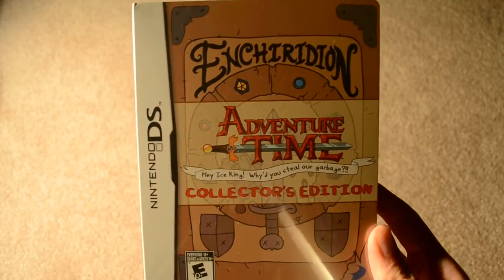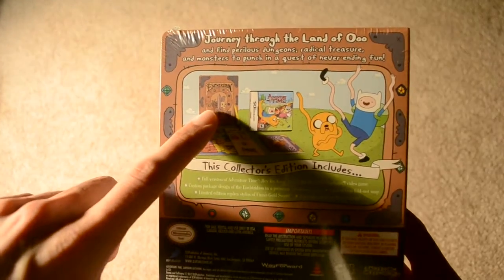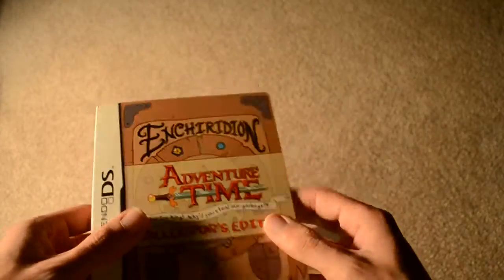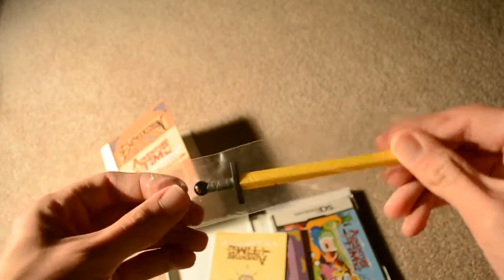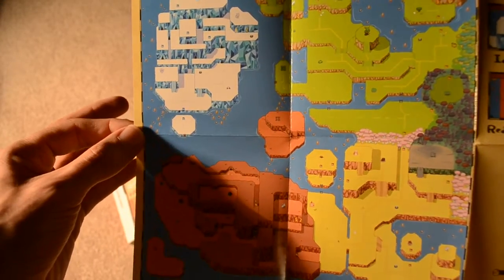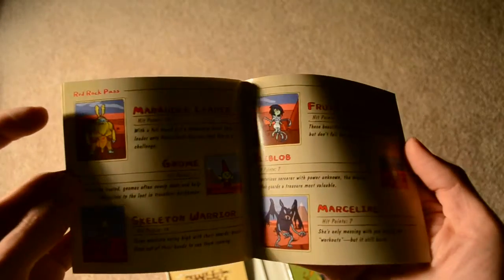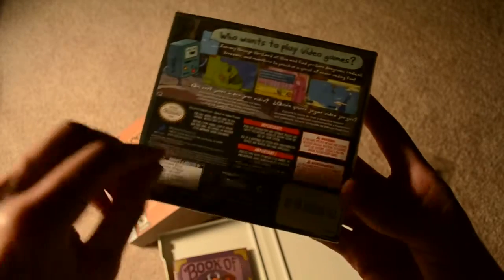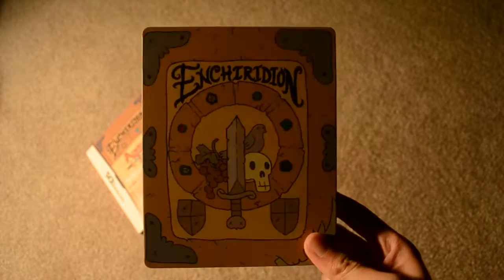Adventure Time Enchiridion Collector's Edition Unboxing DS NTSC